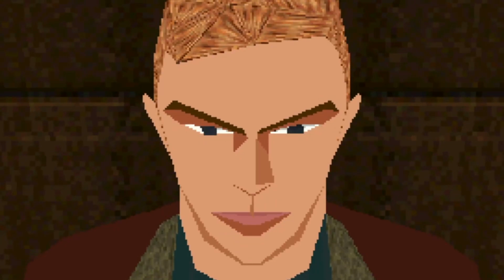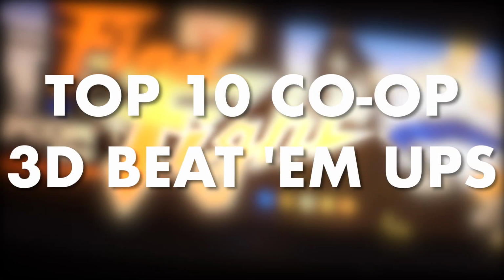Top 10 BEST Co-Op 3D Beat 'em ups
🛒 Level up your co-op setup! Top 10 best co-op 3D beat em ups.

00:00 - Intro
00:30 - Fighting Force (N64, PS1)
01:46 - Gekido (PS1)
02:27 - Spikeout: Battle Street (Xbox)
03:18 - Urban Reign (PS2)
04:05 - Crisis Beat (PS1)
05:26 - Dynamite Deka/Die Hard Arcade (Sega Saturn, Arcade)
06:36 - Zombie Revenge (Dreamcast)
07:22 - Batman: Rise of Sin Tzu (PS2, Xbox, Gamecube)
08:12 - Mortal Kombat: Shaolin Monks (PS2, Xbox)
09:09 - The Warriors (PS2, Xbox)